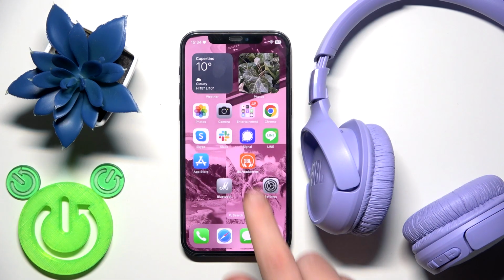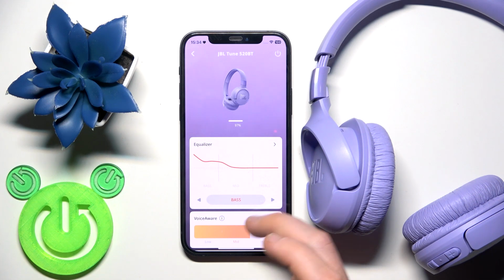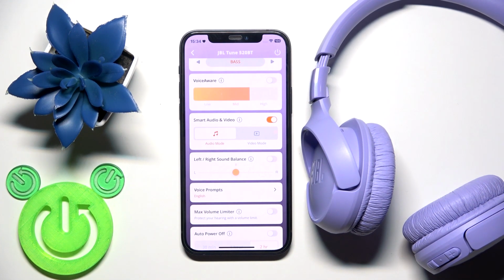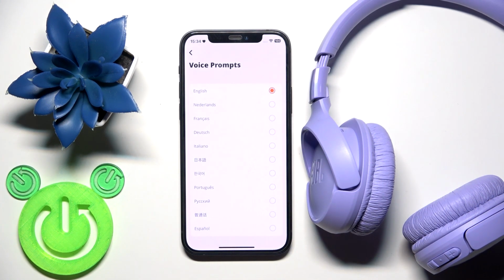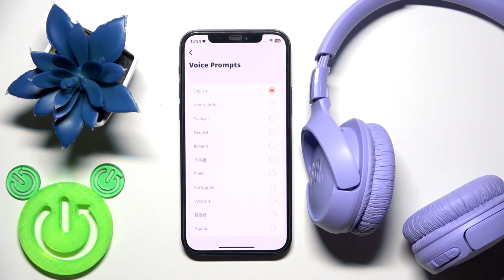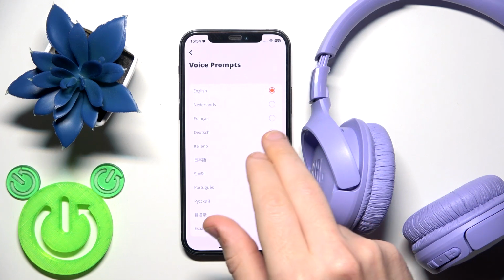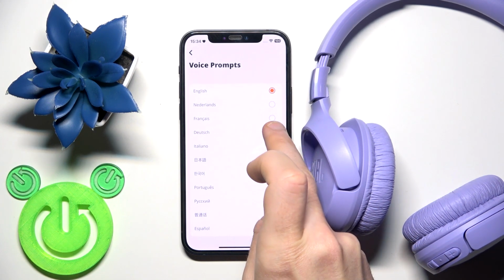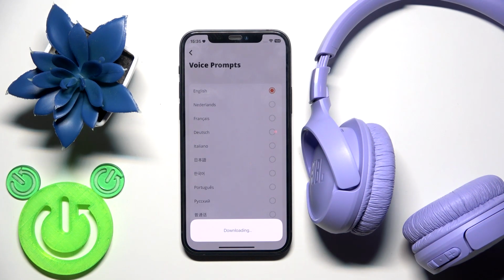JBL Tune 520BT – How to Change Voice Prompt Language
If you want to change the voice prompt language on your JBL Tune 520BT headphones, this video will show you the exact steps to do it quickly and easily. Learn how to use the JBL app to select your preferred notification language, whether you want English, Deutsch, or another available option. We’ll guide you through opening the app, finding the voice prompts setting, choosing your language, and applying the update. This process helps you personalize your JBL Tune 520BT headphones for a better listening experience and clearer notifications in your chosen language.

How to change voice prompt language on JBL Tune 520BT headphones?
How to update notification language in JBL Tune 520BT using the app?
Where is the language setting for voice prompts on JBL Tune 520BT?

0:00 Introduction
0:06 Open the JBL app
0:12 Find Voice Prompts setting
0:20 Select Language option
0:28 Choose your preferred language
0:36 Apply the language change
0:44 Wait for update to finish
0:59 Success and outro